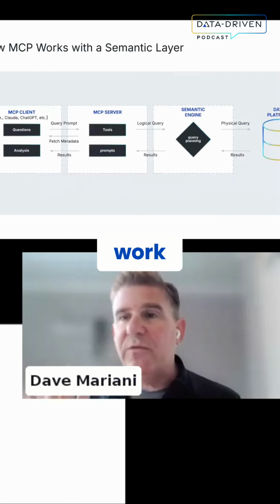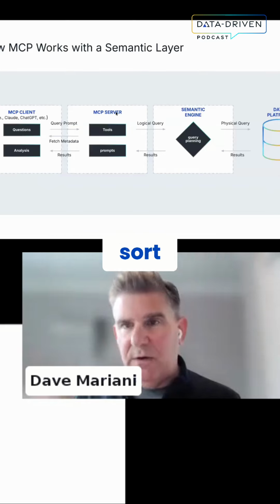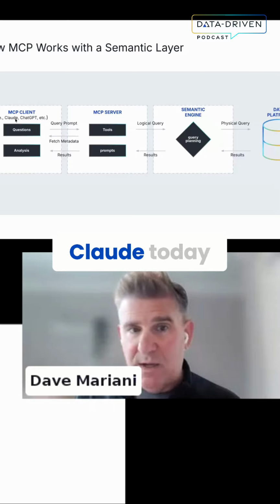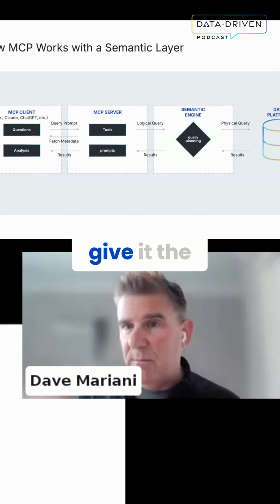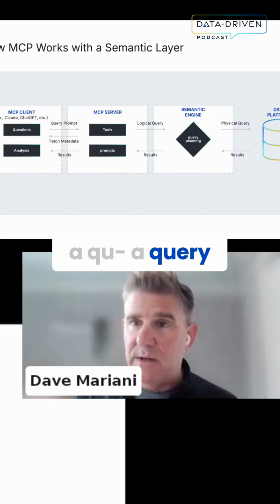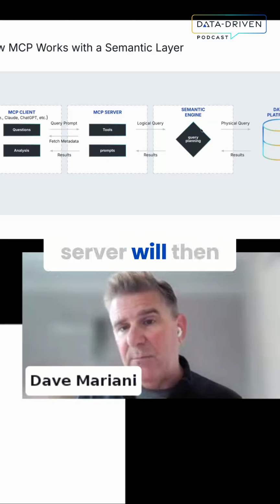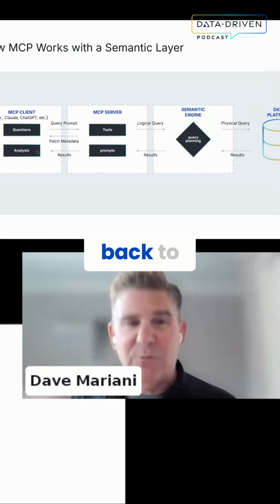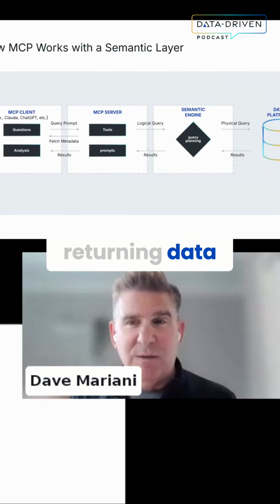Model Context Protocol: JDBC for LLMs?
Model Context Protocol (MCP) is the JDBC for LLMs, connecting them to external data & workflows. See how Anthropic Claude queries a semantic layer via MCP for amazing data insights.